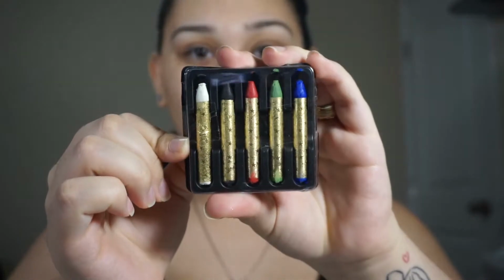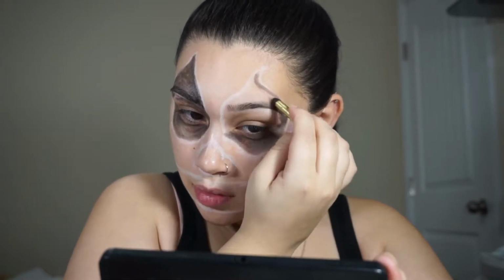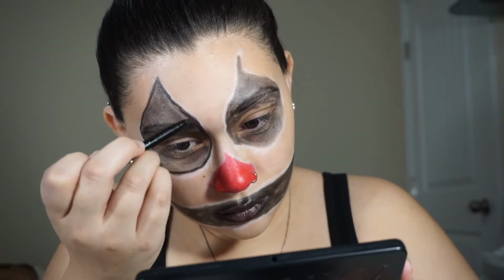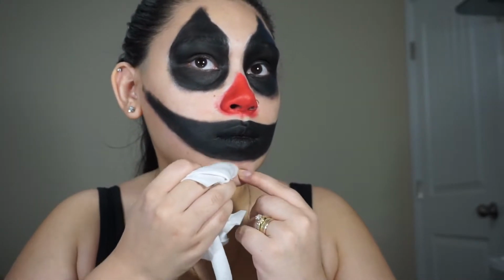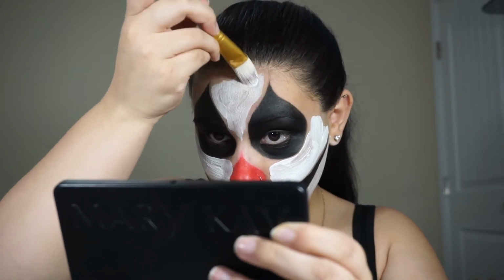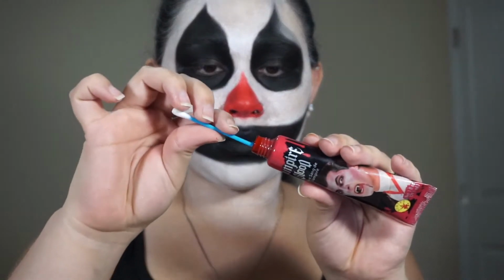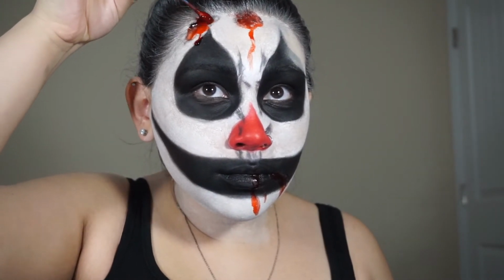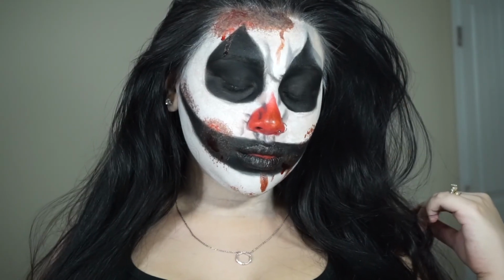EASY CLOWN MAKEUP HALLOWEEN TUTORIAL | BH COSMETICS MODERN MATTE PALETTE |Andrea Martinez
Hello lovelies 💖,
Today’s video is a easy clown Halloween tutorial. I want to show you guys how easy it’s is to do something for Halloween and for it being a last minute time of situation. This look was so easy I hope you guys can recreate it and show me how it came out. This was also my first time doing actual Halloween makeup and I’m happy in how it turned out! 💖

Xoxo, Andrea. ❤️